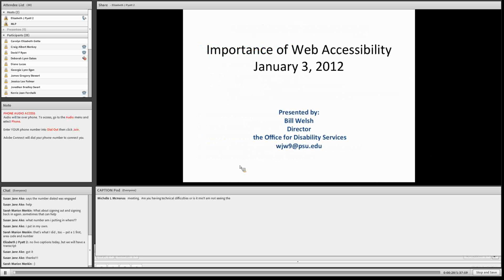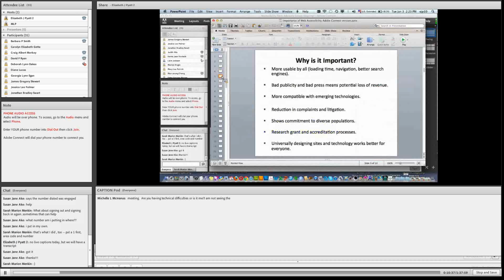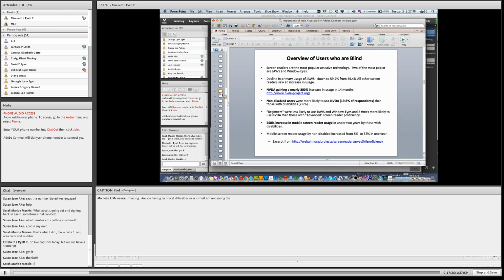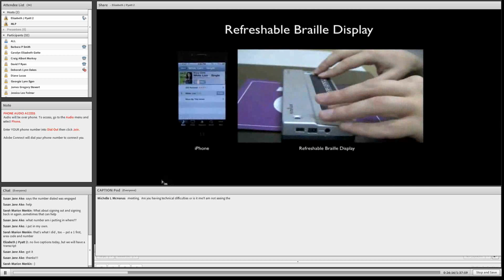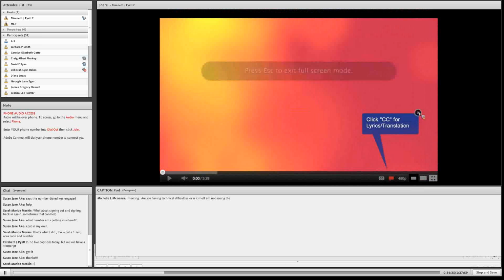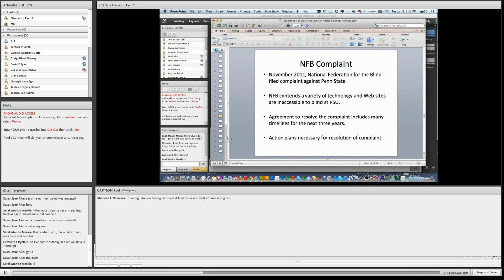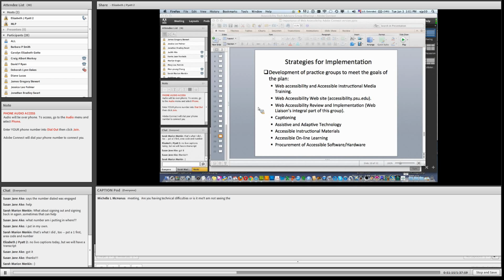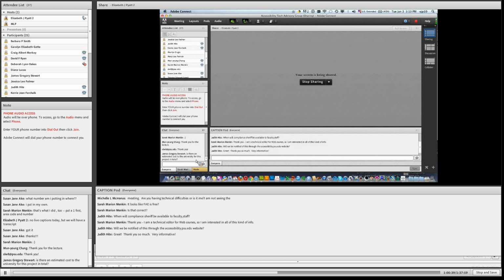Importance of Web Accessibility